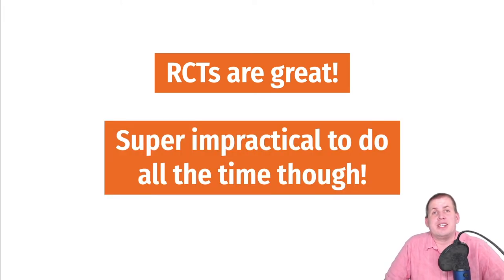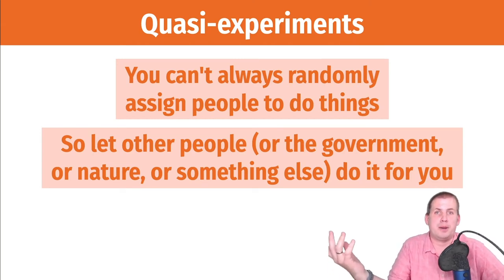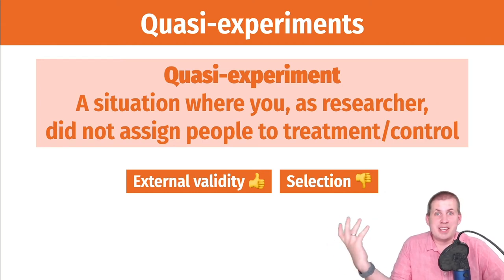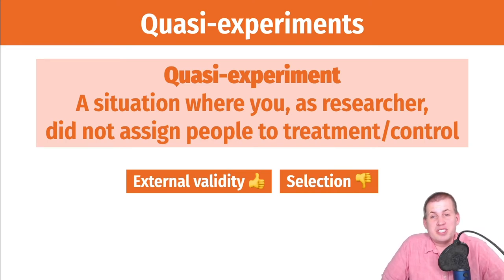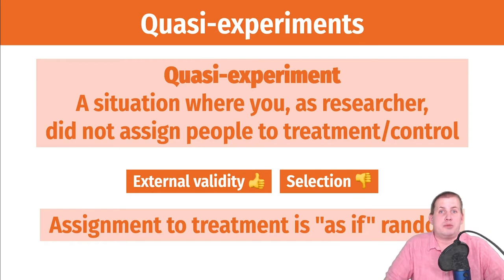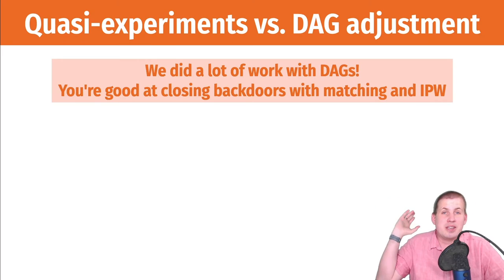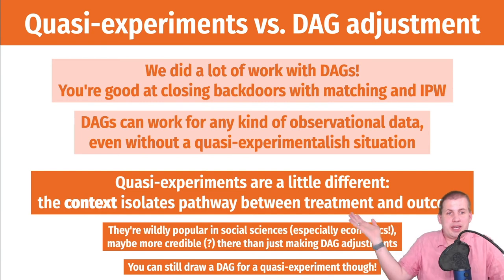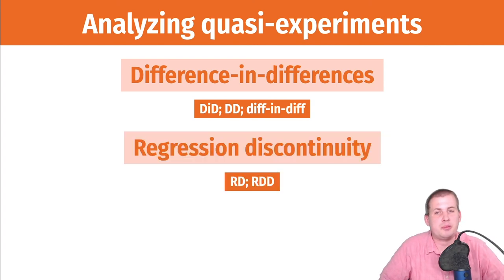PMAP 8521 • (8/9) Difference-in-differences I & II: (1) Quasi-experiments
Discussion of what makes something a quasi-experiment + overview of three common types: difference-in-differences, regression discontinuity, and instrumental variables